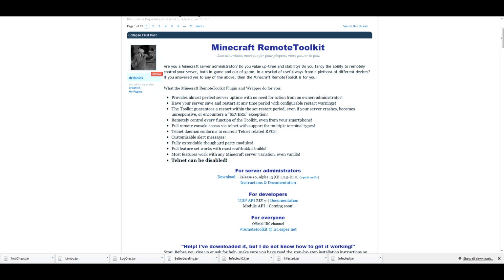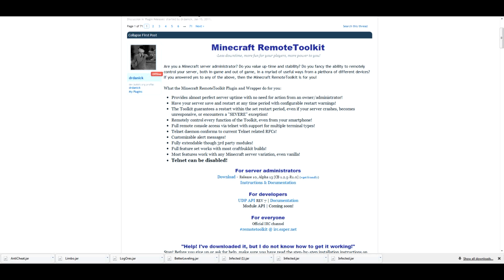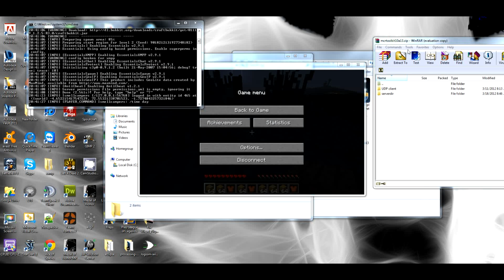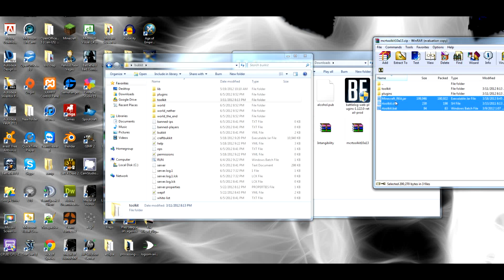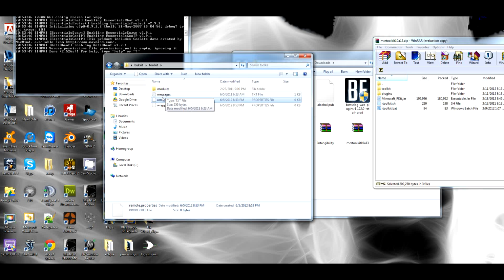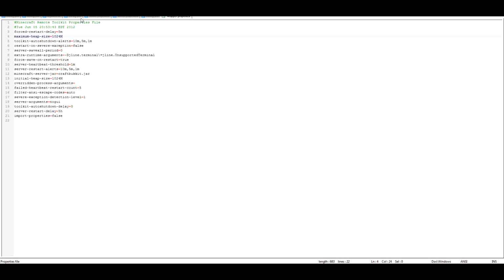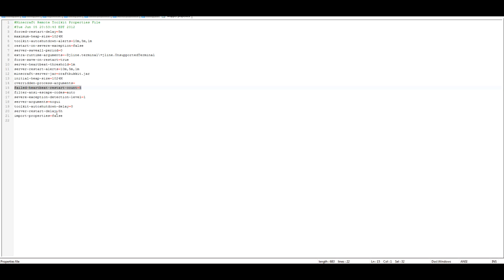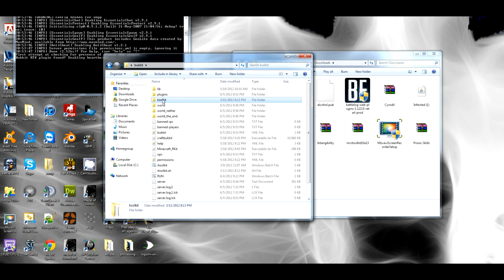Minecraft Bukkit RemoteToolKit Plugin 1.2.5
In this video we go over the RemoteToolKit Plugin. This plugin will allow you to detect when your server crashes and or runs out of memory. When that happens it will restart your server. It will also restart the server on a schedule restart for example every hour. Also it come will files to start your server, so it makes it very easy to start a server.